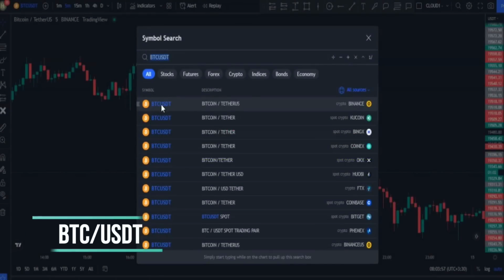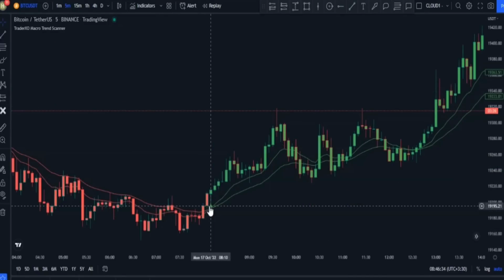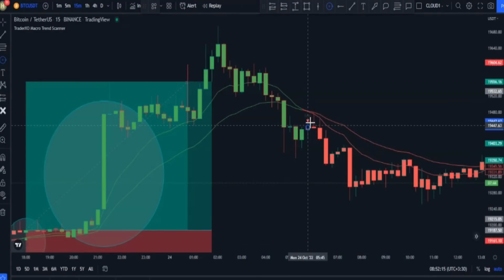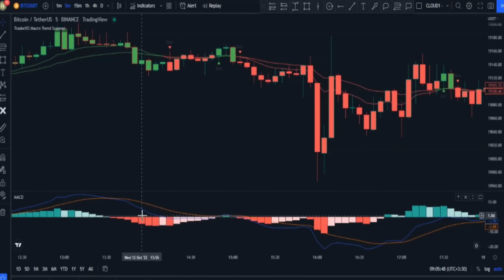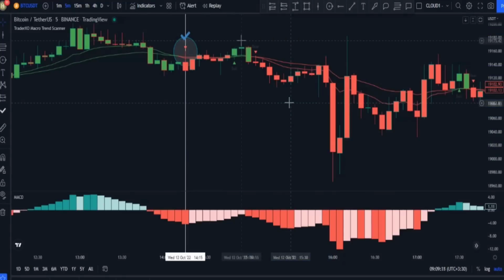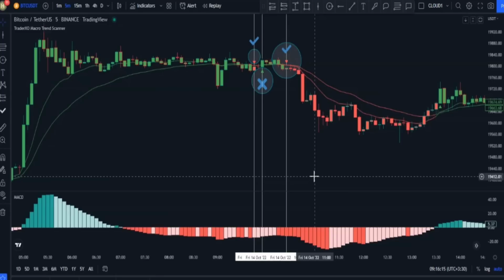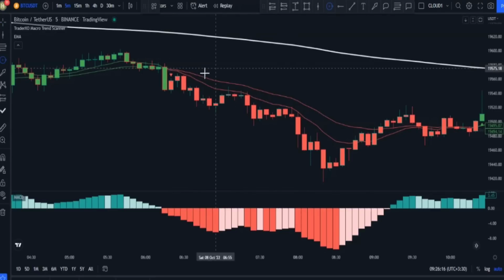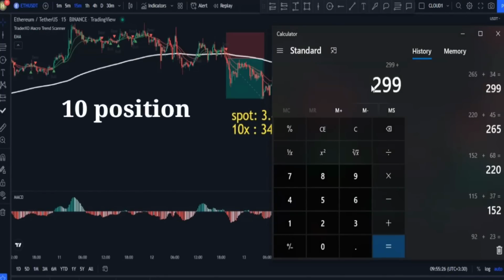New strategy with zero loss : guarantee profit : new idea macd indicator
lux algo premium indicator with discount

New strategy with combination of 3 free indicators.
Fully guaranteed profitability in a new way.
This strategy works in any time frame and brings good results.
1 minute trading scalping 5 minute scalping 15 minute scalping 30 minute swing trading 1 hour Swing trading in all market.
This trading strategy gives guaranteed profit in both forex and crypto.
In this video, the macd indicator is used with new settings.
After watching the video, test this strategy in forex and crypto currency pairs.
You can use it in forex trading, in crypto scalping trading, and in the above time frames, you can use it in stock market trading.
3 best tradingview indicators